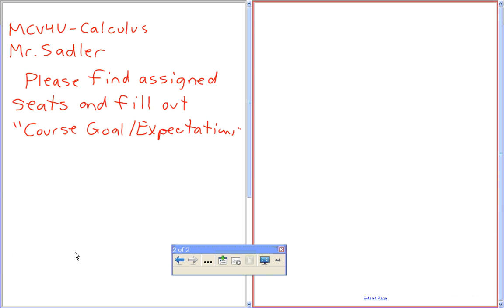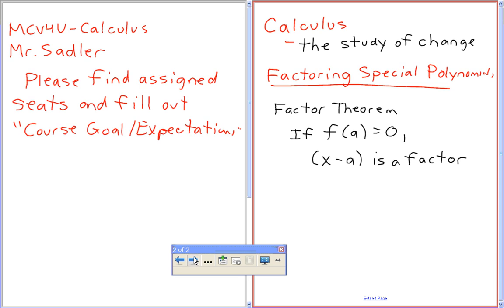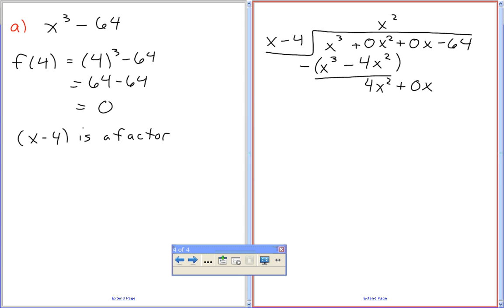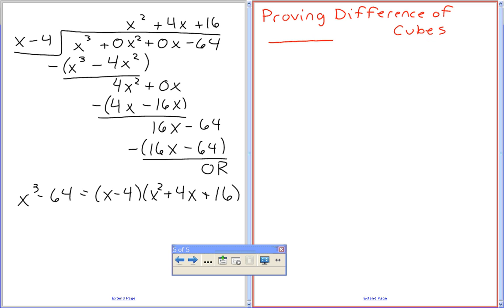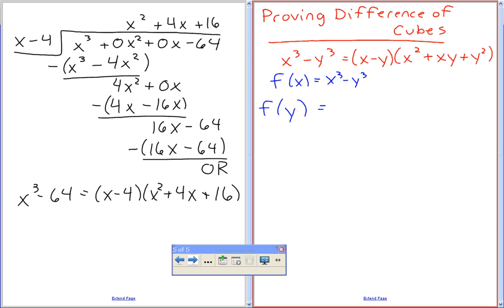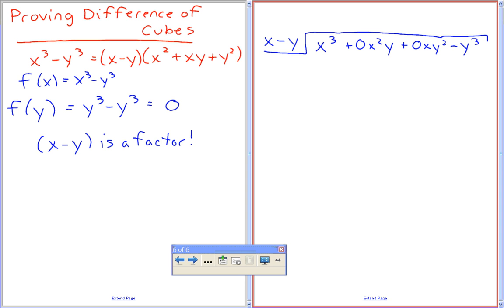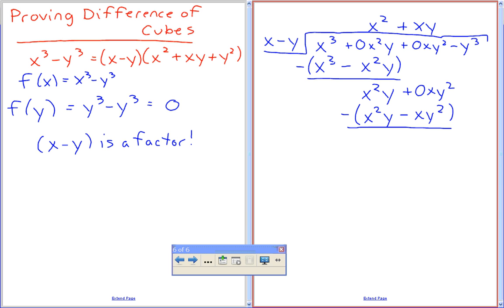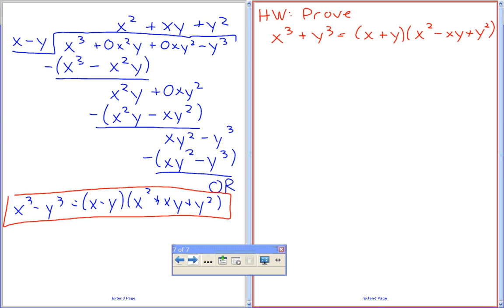MCV4U - Introduction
My introductory lesson on difference/sum of cubes and graphing polynomials functions using intercepts.